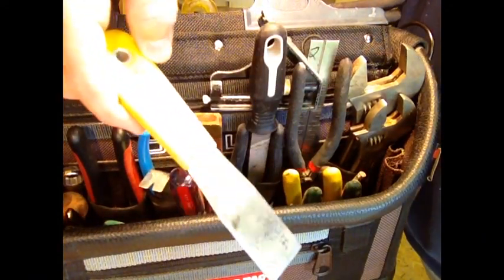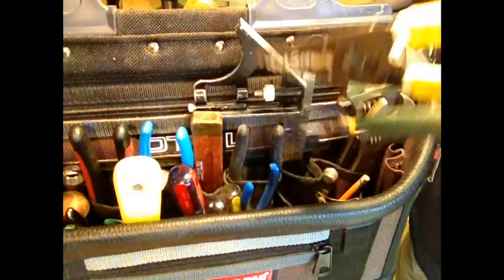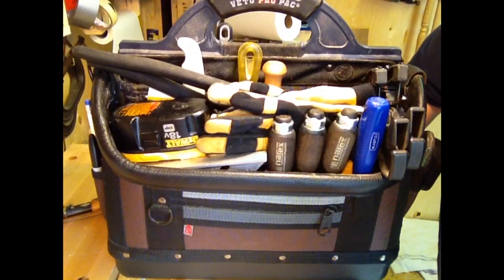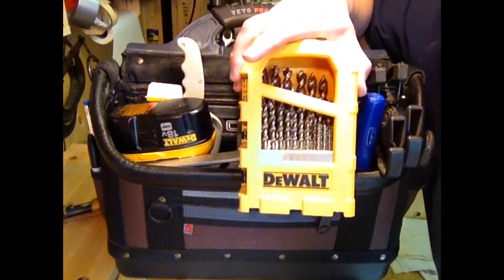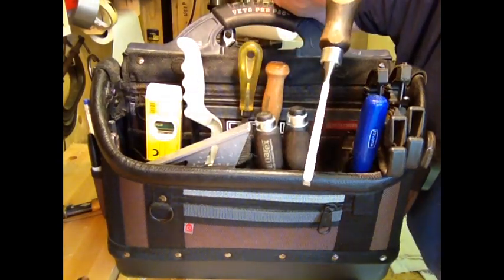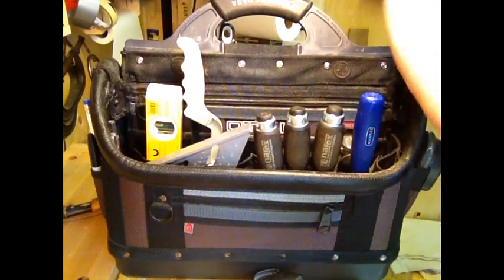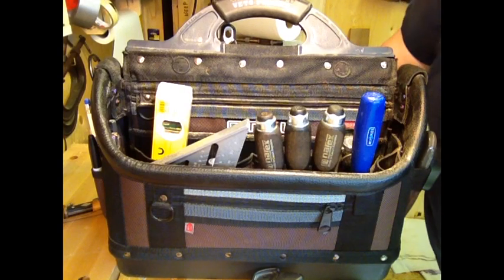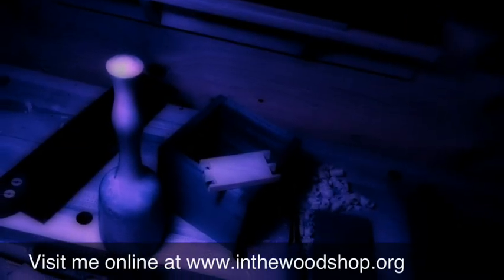The Compleat Renovator's Tool Bag Part 2 of 2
This is the second of 2 videos that completes a look at the tools I keep in my main tool bag.  I have done a lot of serious renovation work, including building my own house.  Over the years, I have put together a set of tools that fits in one bag and is sufficient to equip me for the majority of tasks.

To see more woodworking in the microshop, my tiny shed workshop, visit In The Woodshop